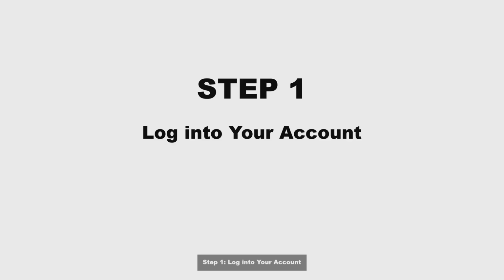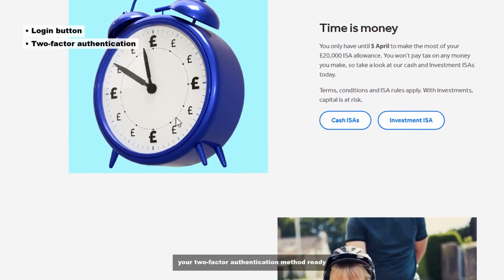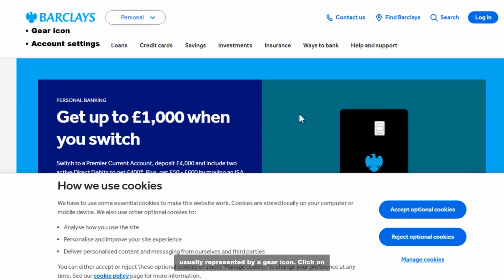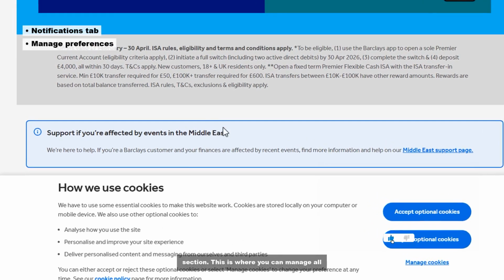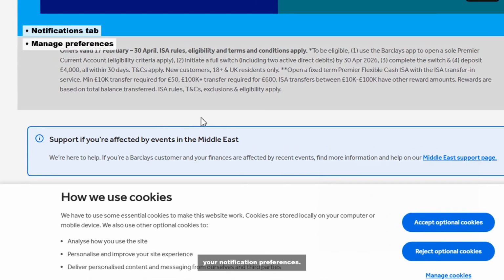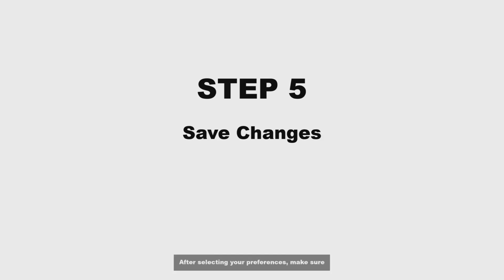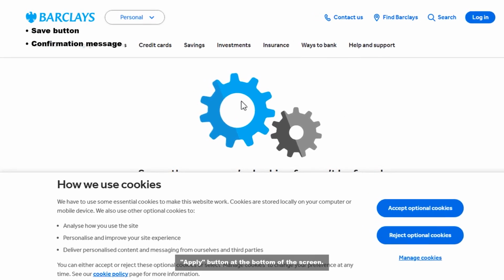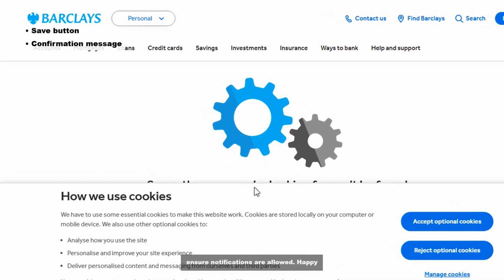How To Activate Notifications On Barclays 2026 (EASY GUIDE)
In this video, we will show you how to activate notifications on Barclays 2026 with our easy guide. Learn the step-by-step process to ensure you never miss important updates from your bank.